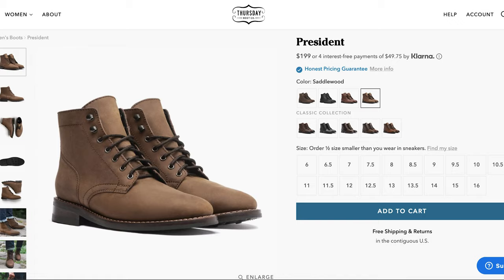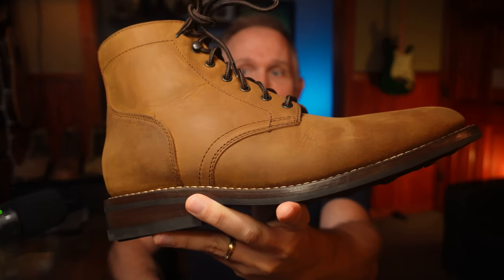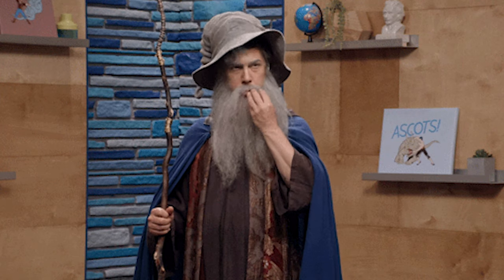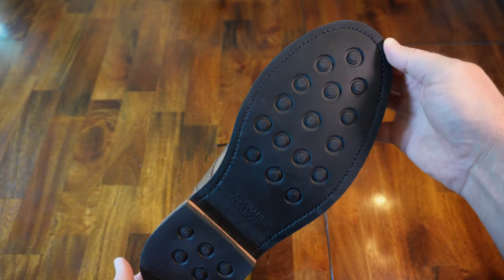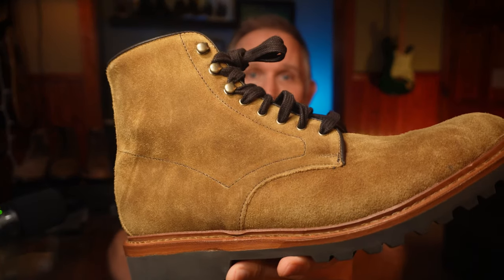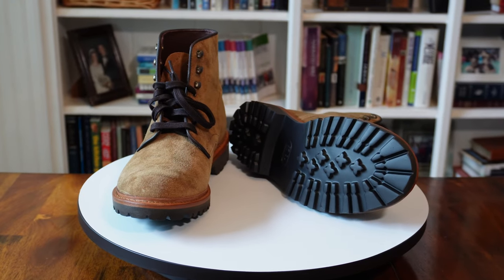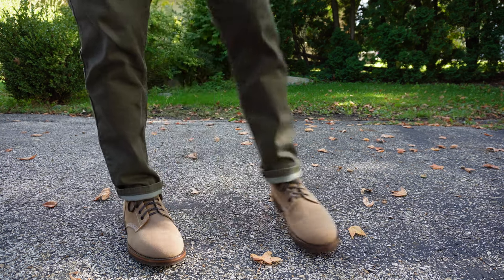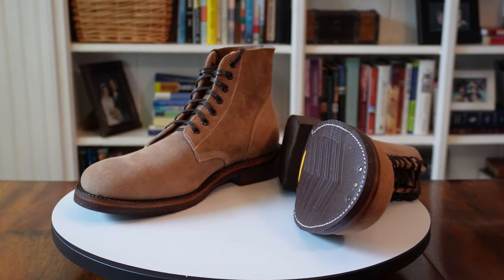The BEST Plain Toe Boots for Men | Thursday vs Grant Stone vs Allen Edmonds vs Oak Street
It's hard to go wrong with a plain-toe service boot. In this video, I compare four heavy hitters in this design. It's Thursday Boots vs Grant Stone vs Allen Edmonds vs Oak Street Bootmakers. Check out this head to head and find the boot that's right for you.

00:00 - [ Intro ]
01:40 - [ Thursday Boots President ]
03:22 - [ Grant Stone Diesel ]
05:30 - [ Allen Edmonds Higgins Mill ]
07:20 - [ Oak Street Bootmakers Field Boot ]
09:39 - [ The bottom line ]